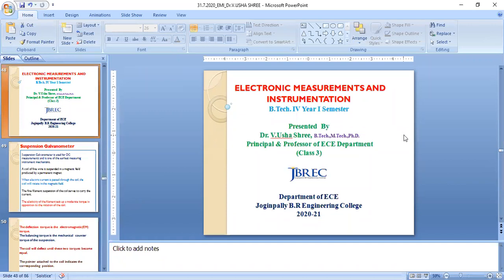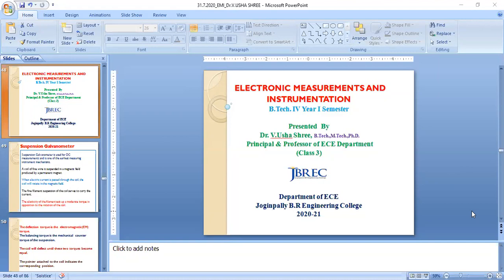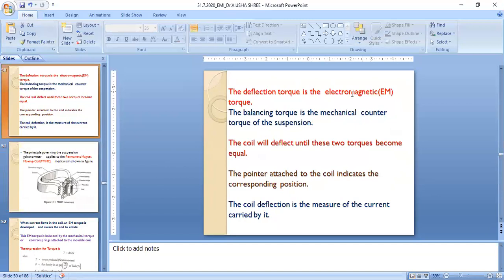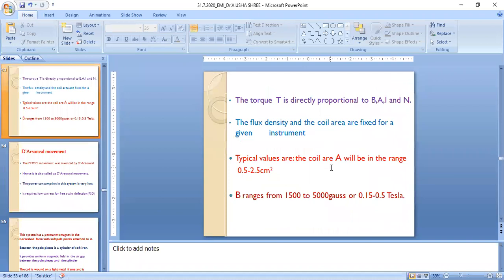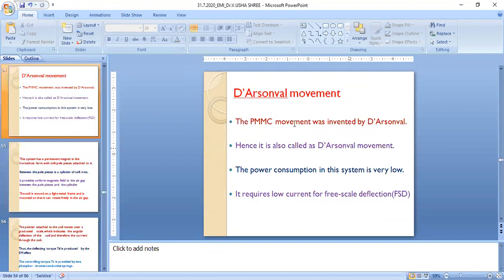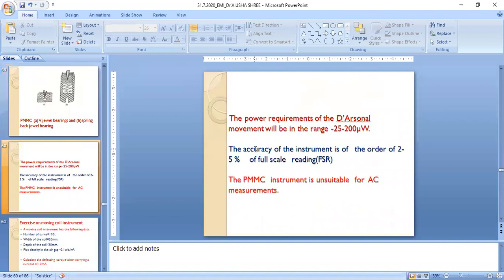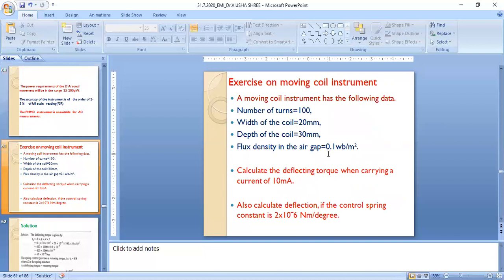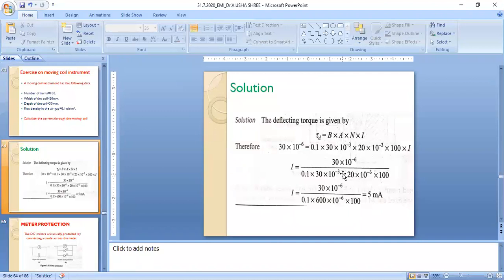Dr V Usha Shree Electronic Measurement and Instrument (Suspension Galvanometer& D'Arsonval Movement)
Suspension Galvanometer & D'Arsonval Movement